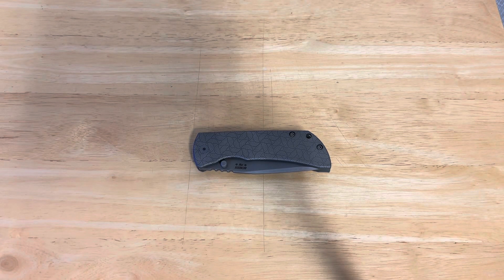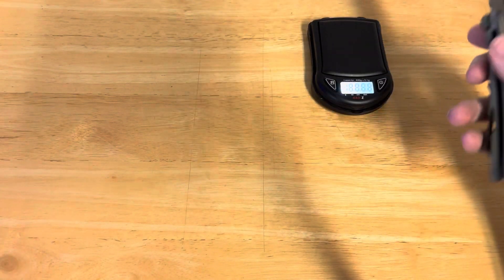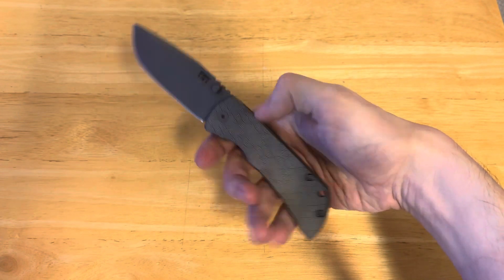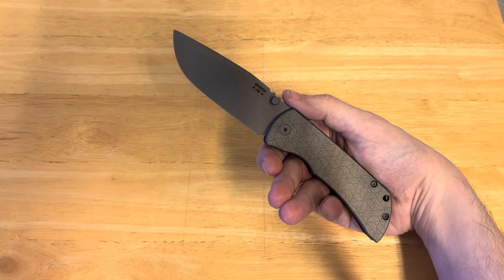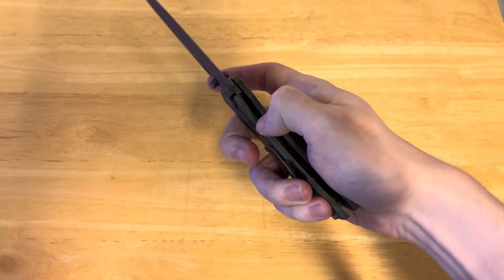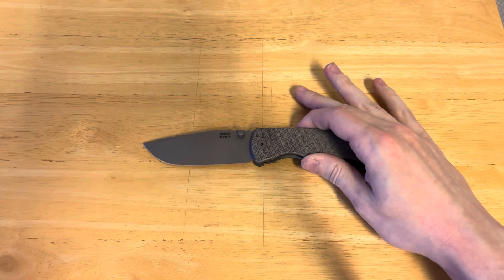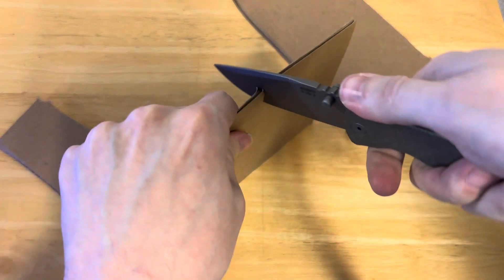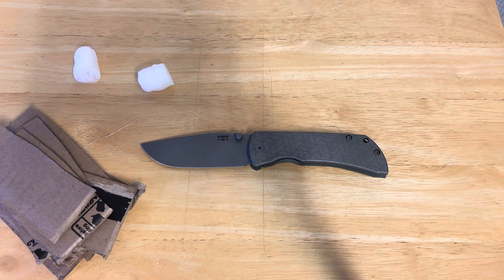The McNees PM MAC 2 3.5: Incredible Knife, Alphanumeric Soup Name!—Gaining an Edge, Ep. 440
The McNees PM MAC 2 3.5 is one of the more pricey knives I’ve featured on Gaining an Edge, but I absolutely believe it to be worth it.  Clunky name aside, it’s an incredible knife that mixes the Chris Reeve aesthetic with the heavy duty functionality of a Chaves.  A US-made Ti framelock, the PM MAC 2 3.5 features a Magnacut blade with a very nice heat treat.  For such an overbuilt knife, it’s also nice and thin behind the edge, the ergonomics are great, and the action is really good.  If you’re a Chaves fan, you’ll be used to the lockbar sensitivity, but it is something that might take you a little while to get used to.  That aside, it’s a really good concept that’s really well-executed for between $495 and $595, so pretty much what you’d spend on a Chris Reeve.  I do feel you’re getting the value, though.